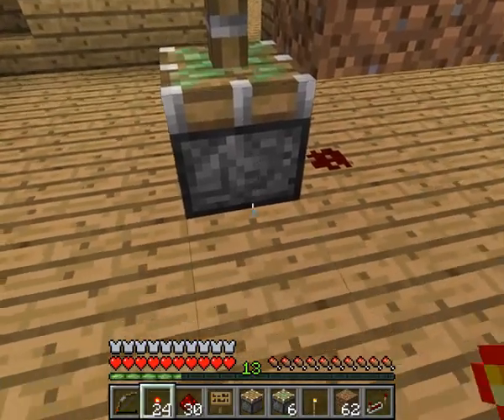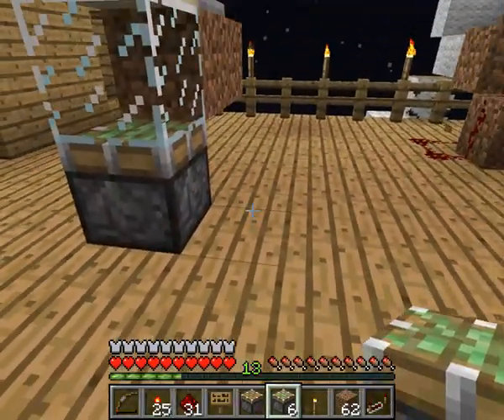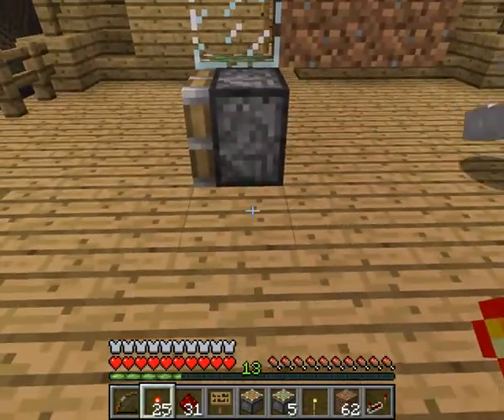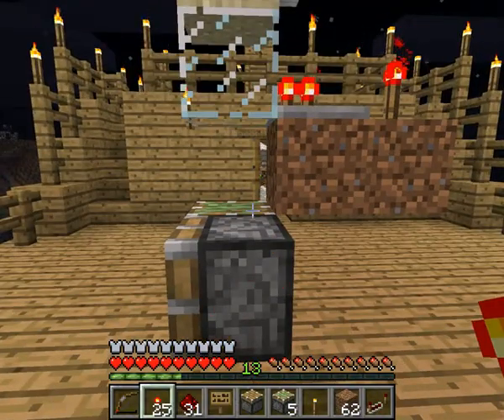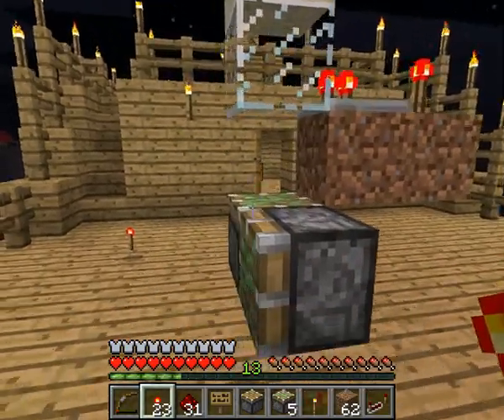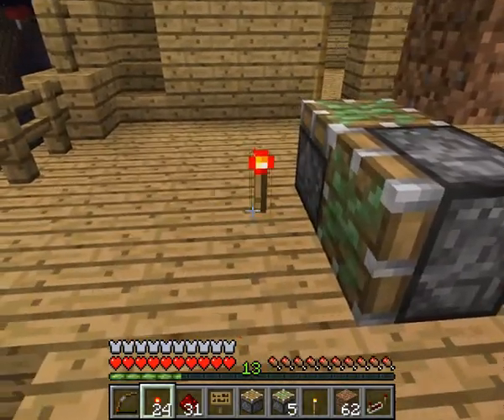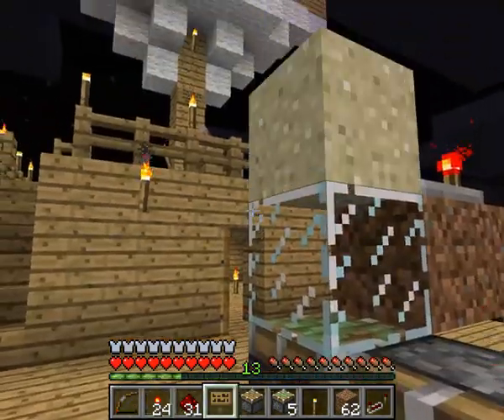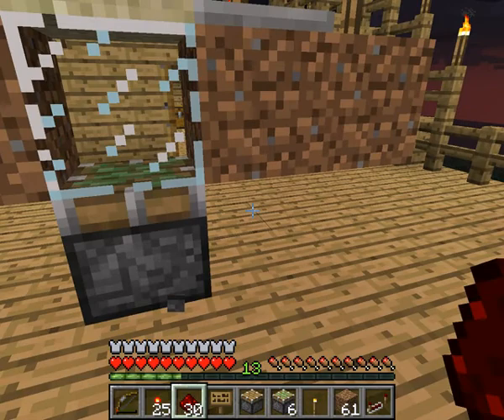Note on simplifying Super-compact BUD switch.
One part of the compact bud switch can be removed making it a 3x3 total. But it actually changes the functionality allowing it to not auto reset if 2 Block Updates are done at the same time. If you want it smaller and won't update multiple adjacent blocks or could use this for something, then go ahead.